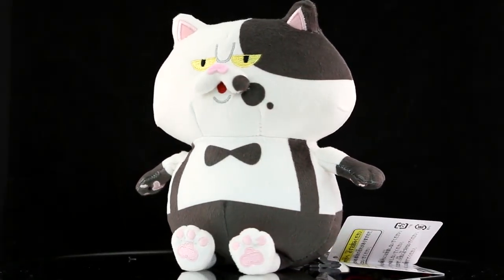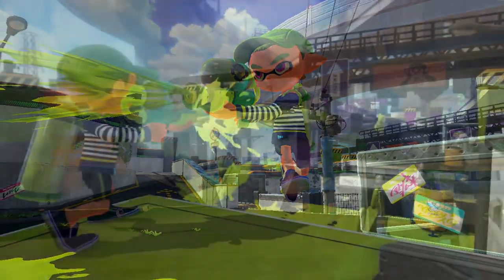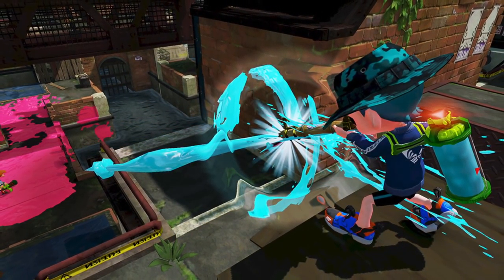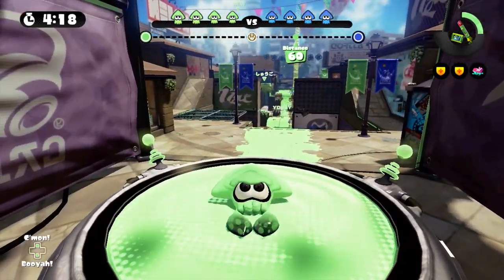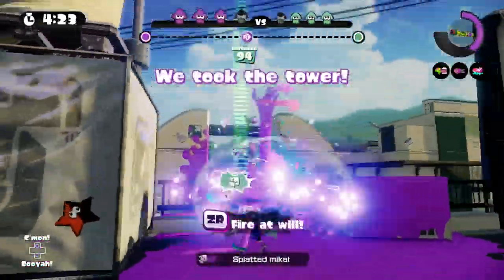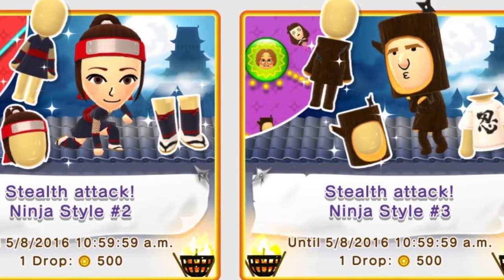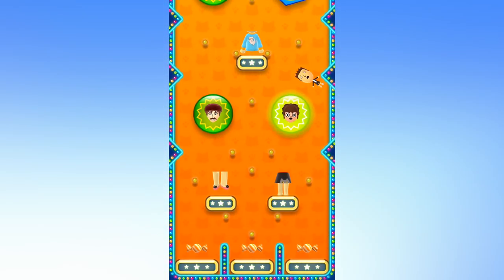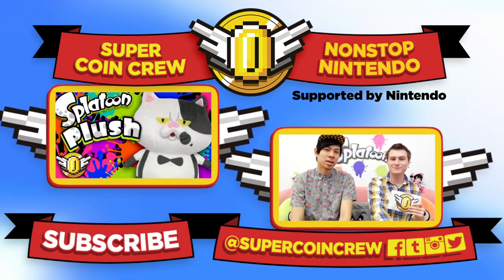Nintendo's Splatoon Sheldon's Picks and Miitomo Update! - Super Coin Crew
Splatoon adds 8 new weapons picked by Sheldon and Miitomo gets an update! What weapon are you going to wield first?

Each week Super Coin Crew brings you the latest news and updates, directly from Nintendo! What Nintendo topics would you like to have discussed on our weekly podcast?

Super Coin Crew features Let's Plays, showcases the best Nintendo product, and covers everything related to Nintendo! There's 107 Fact videos weekly on the channel and we're kicking it off with 107 facts about Splatoon.

Hosted by: Cade Hiser, Nicholas Fung

Music from Miitomo
Music from Splatune, Official Splatoon Soundtrack